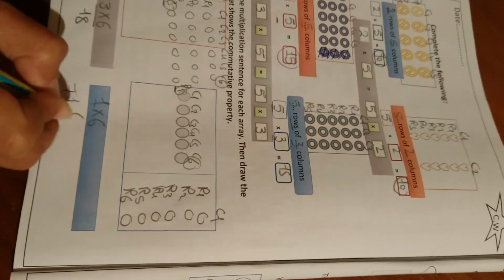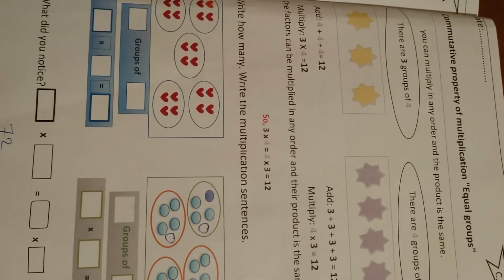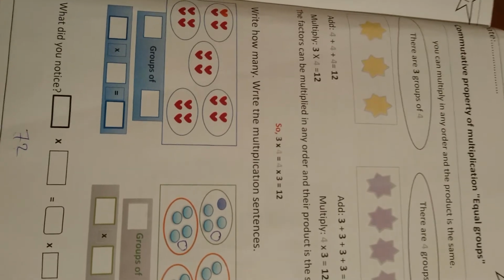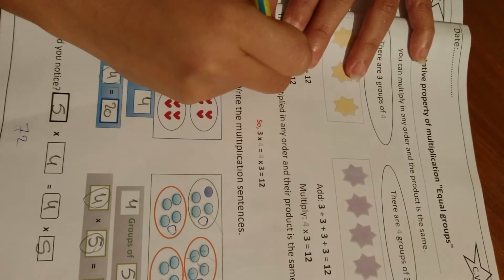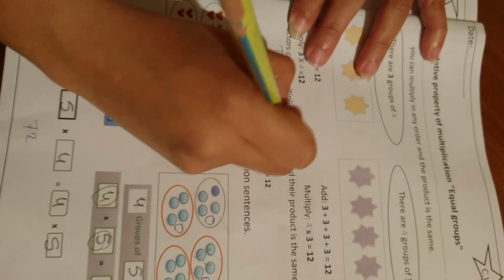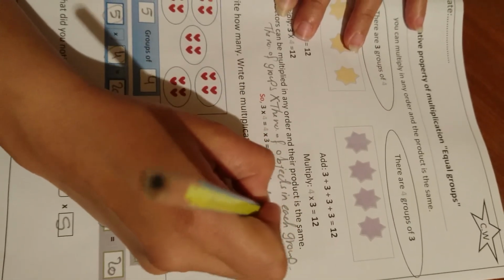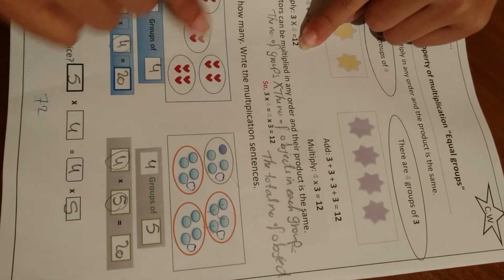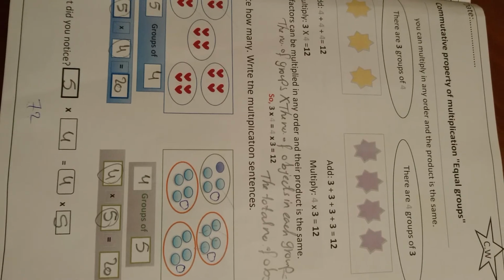JR3 Maths p 69,70,71 and 72